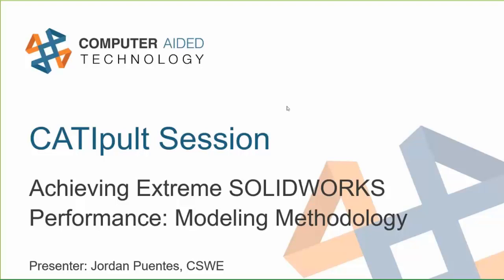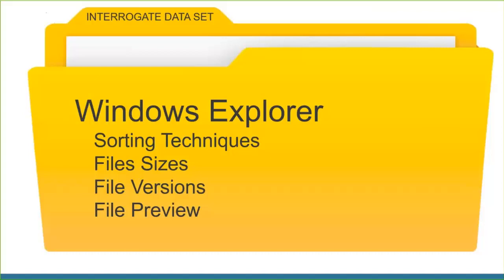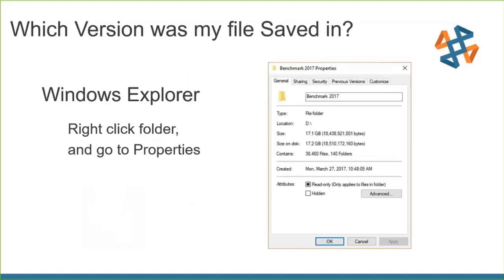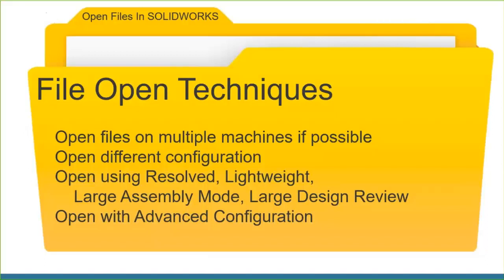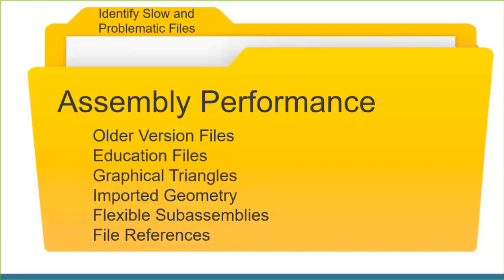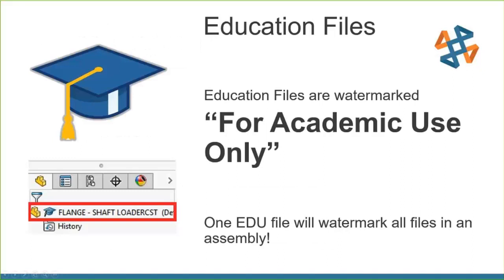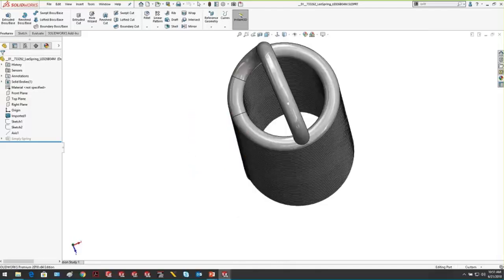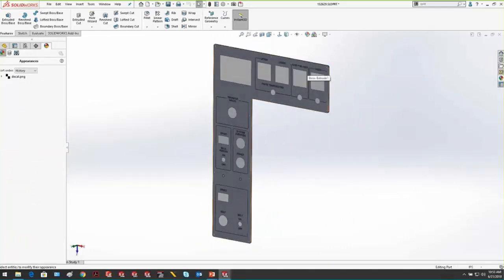CATIpult Session: Achieving Extreme SOLIDWORKS Performance